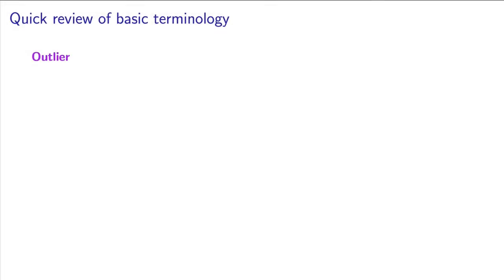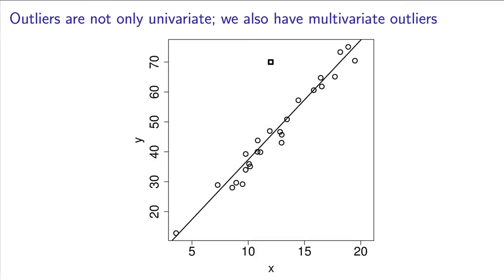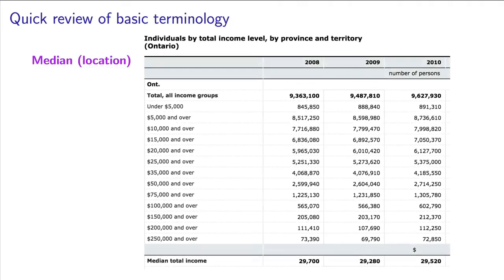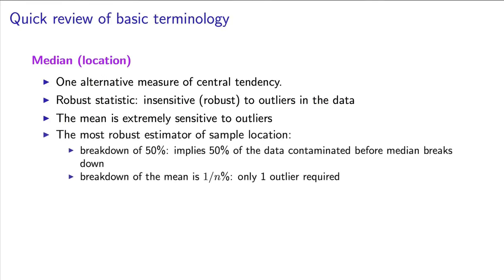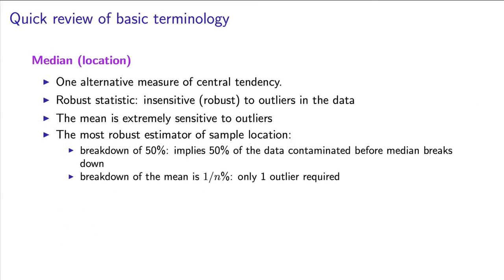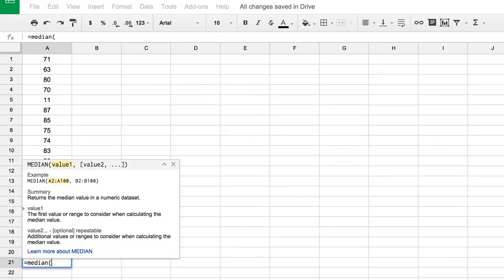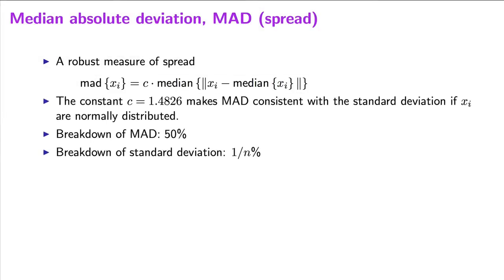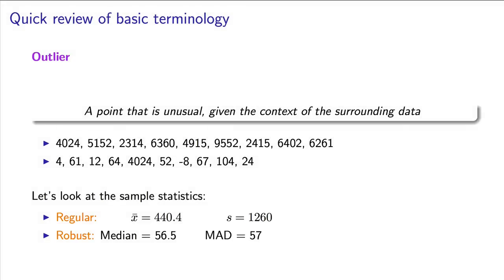Univariate data analysis - 04 - Outliers, and "Robust Methods" to deal with them